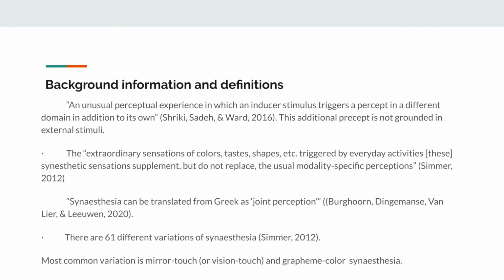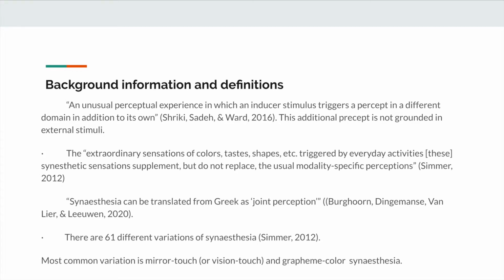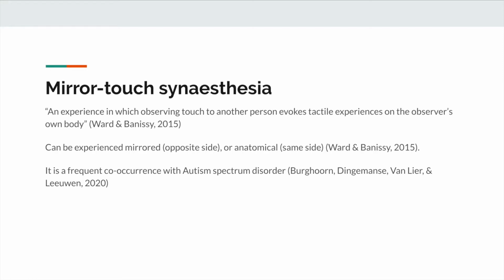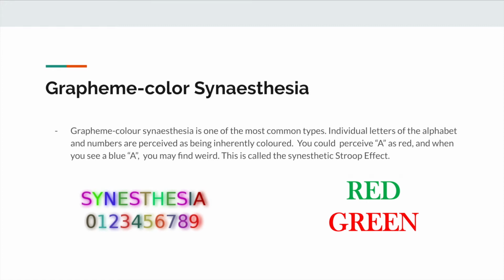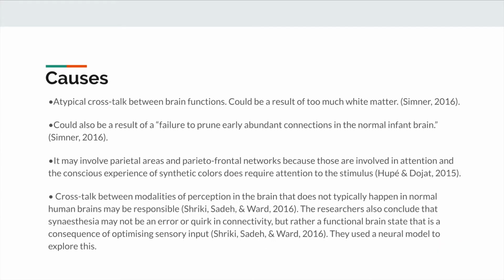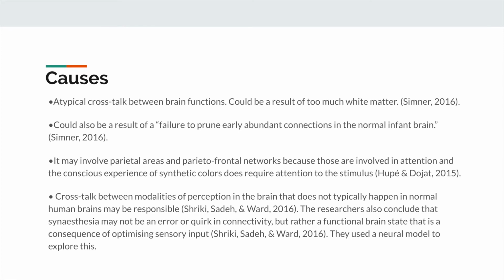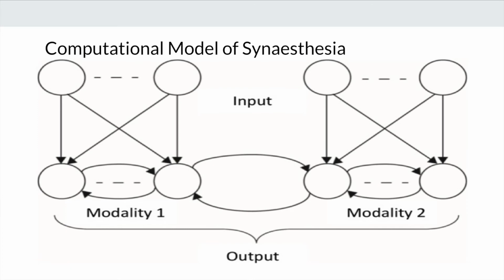Brain Awareness Week - Synaesthesia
In this video I discuss various types of synaesthesia and some possible causes. This video was created by University of Ottawa students Lauriane Giguere, Ethan Peck, and Zang Shuo for Brain Awareness Week (march 9th - 15th).